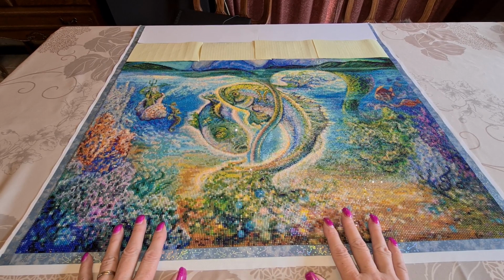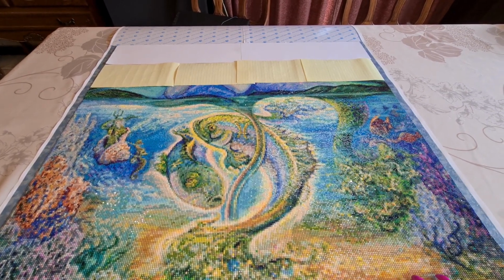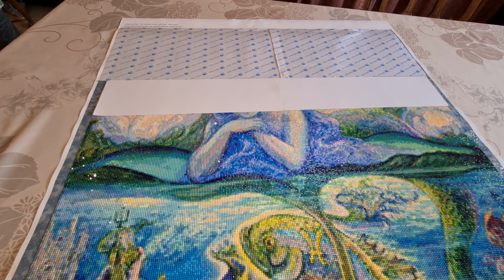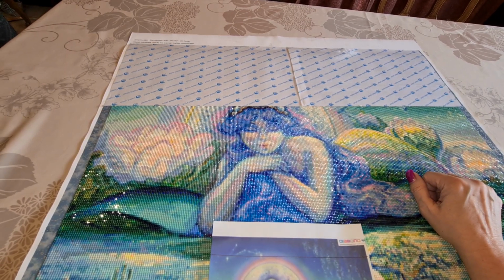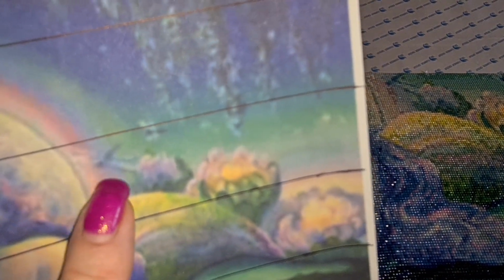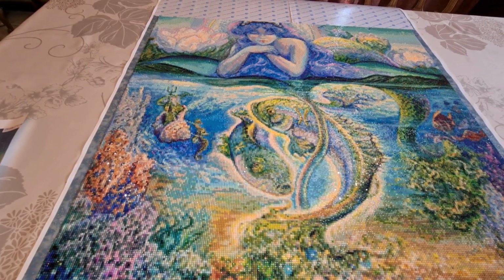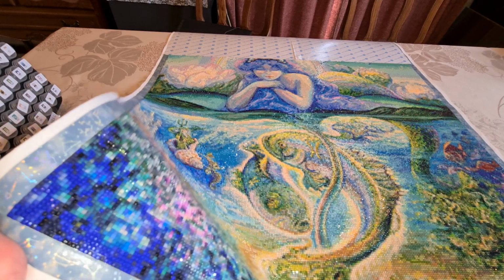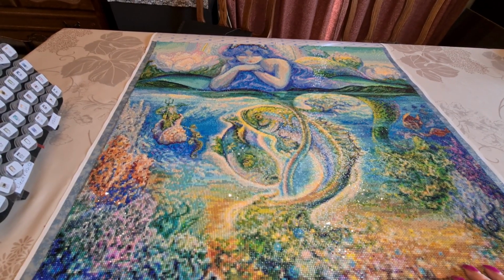Progress Update Week 6 & 7 on Picses By Josephine Wall from Diamond Painting Deutschland. 260 Colors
3.